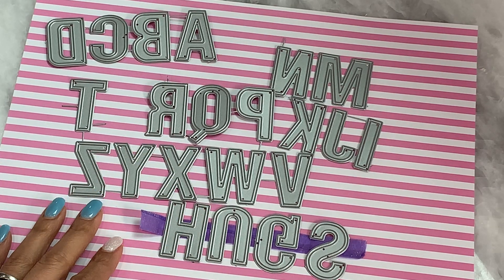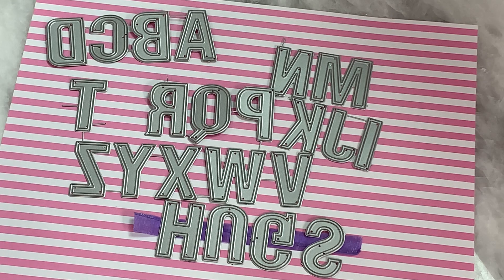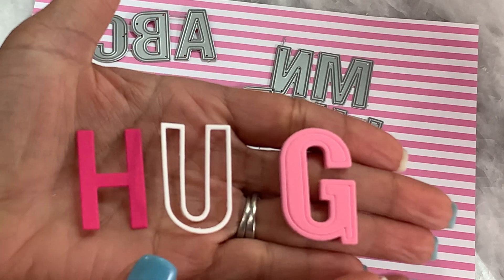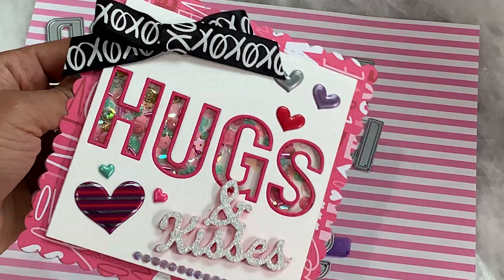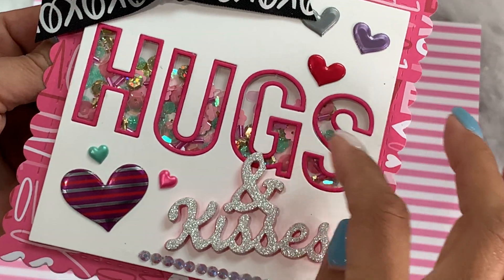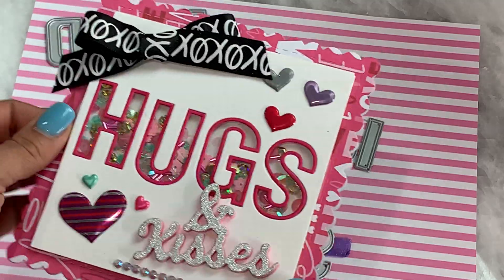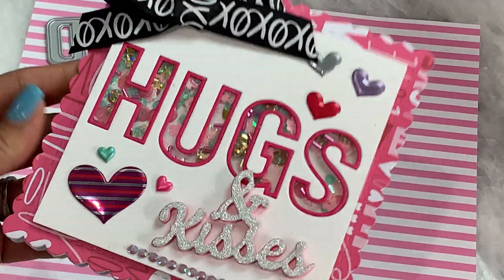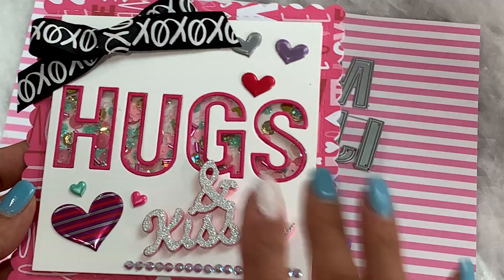Craaft Love Store | DT Project Share | Alphabet Shaker Card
Thank you for stopping by!! Hope you are having a great day today!! Crafty hugs, Erica

**Highly Recommend**

Other Items you may like:
12x12 Craft Plastic Sheets / acetate
Victor Ruler / 18in

 Mailing Address
Erica Fields
5200 Dallas Highway
Suite 200-246